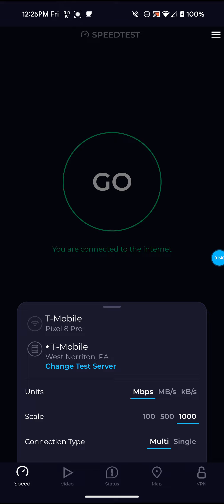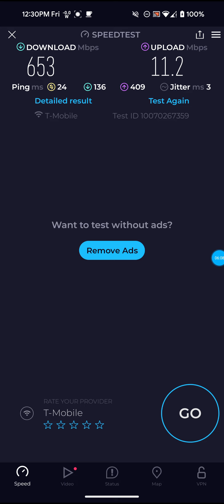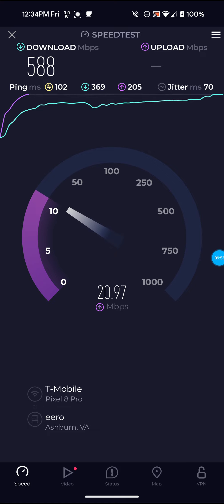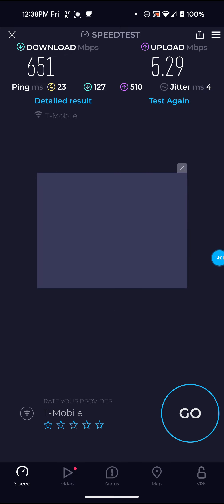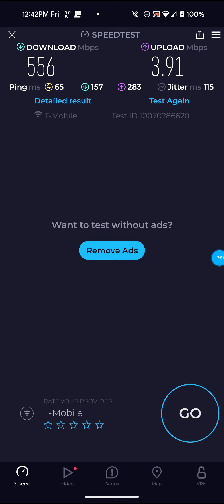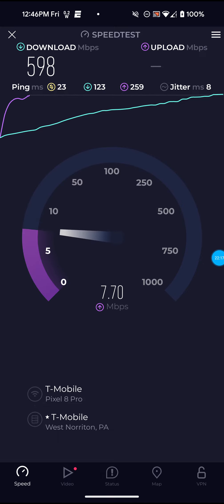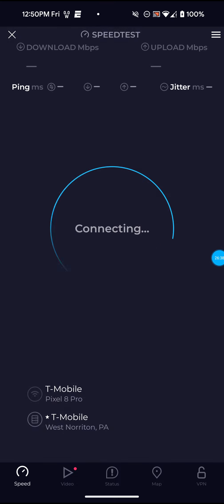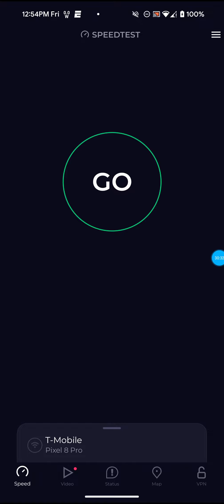T-Mobile 5G Home Internet Speed Test Results On A Friday Afternoon.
In This Video I Show T-Mobile 5G Home Internet Speed Test Results On A Friday Afternoon.